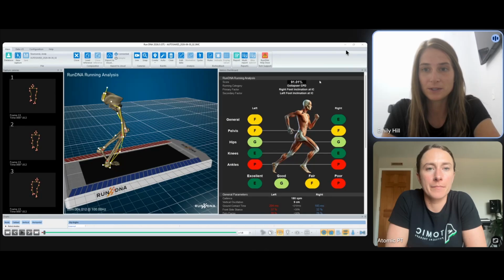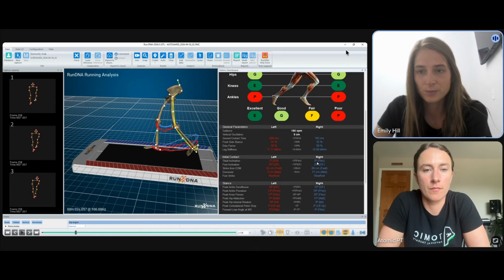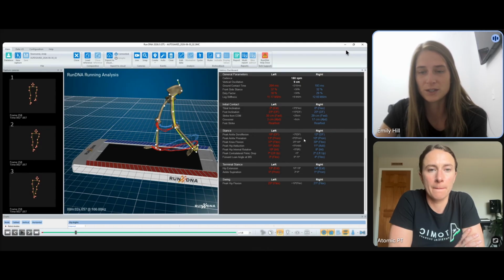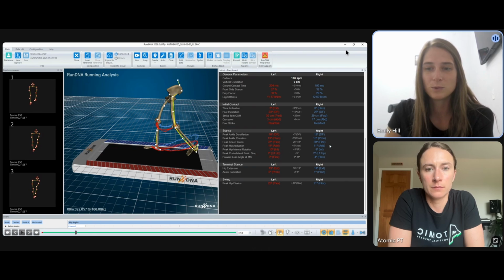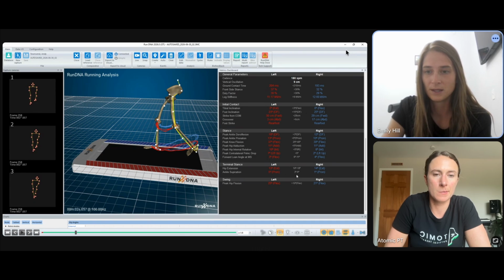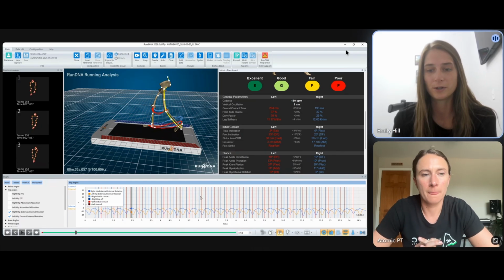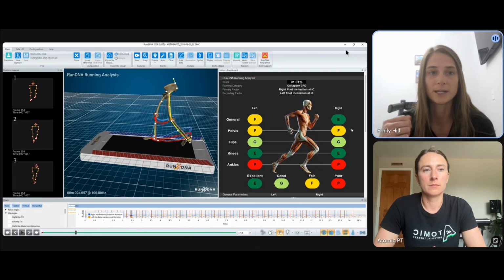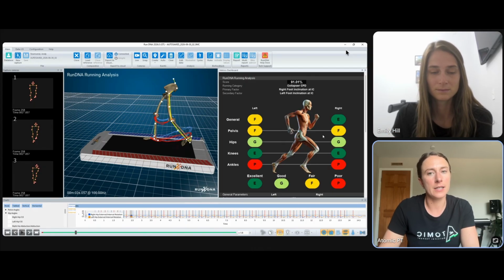Inside a 3D Gait Analysis: Breaking Down Real Patient RunDNA Data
Ever wonder what actually happens during a 3D Gait Analysis? 🏃‍♀️📊
In this video, Dr. Emily and I dive deep into a real patient’s RunDNA results. We break down the frame-by-frame 3D movement data, look at joint angles, ground contact mechanics, and pinpoint the exact underlying inefficiencies holding this runner back.

Whether you're struggling with recurring running pain or chasing a new PR, taking the guesswork out of your stride is the first step toward lasting performance.

ABOUT ATOMIC PHYSICAL THERAPY
At Atomic Physical Therapy in Boulder, CO, we combine hands-on clinical expertise with advanced tech like 3D Gait Analysis and Diagnostic Ultrasound to help runners, climbers, and athletes keep doing what they love.